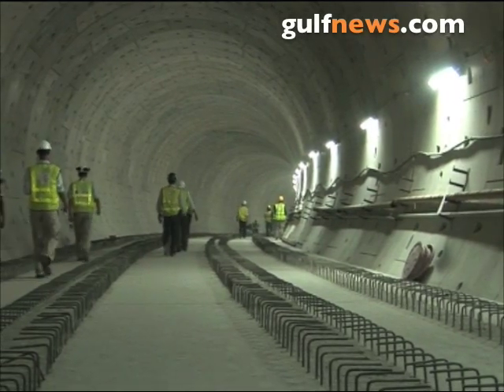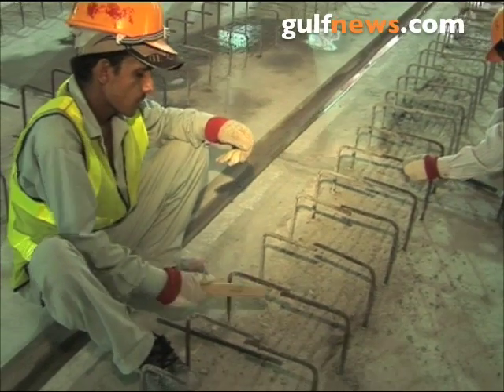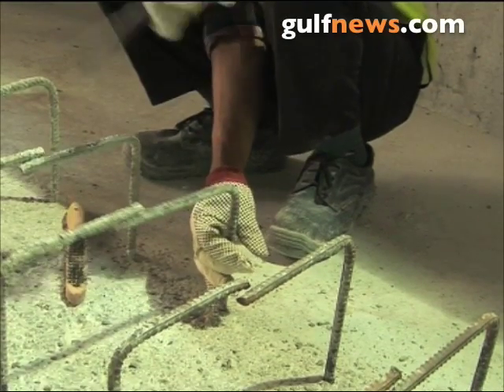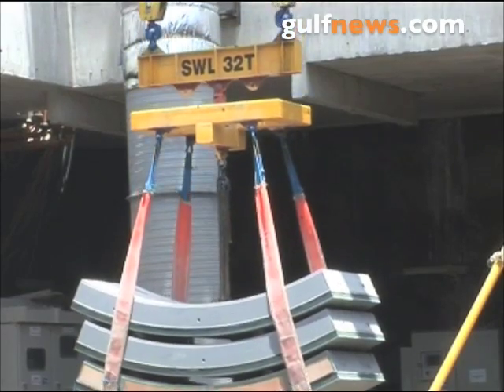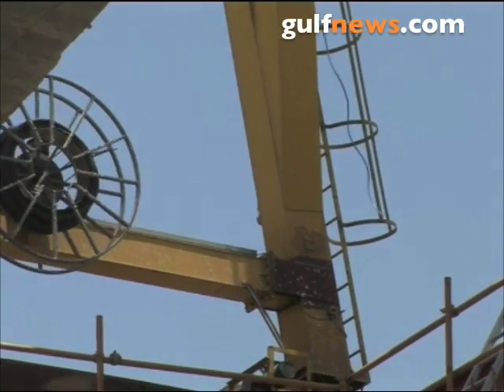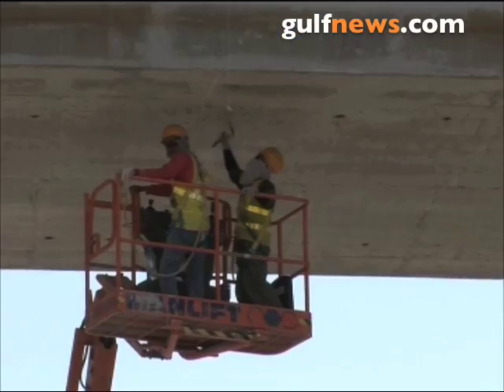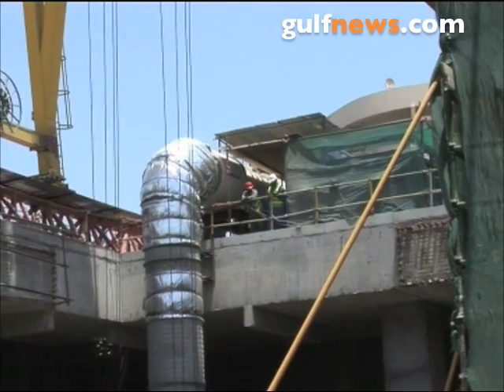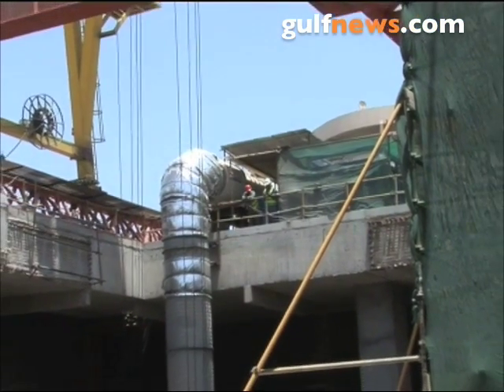A look at construction of Dubai's Metro system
Below street level work on Dubai's Metro system is in full swing.